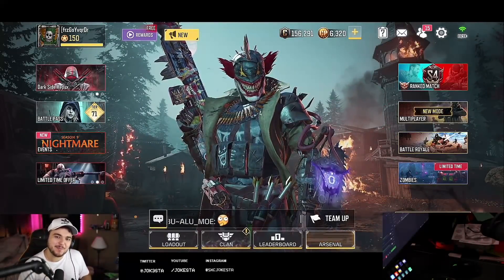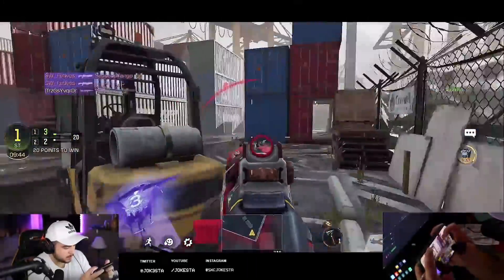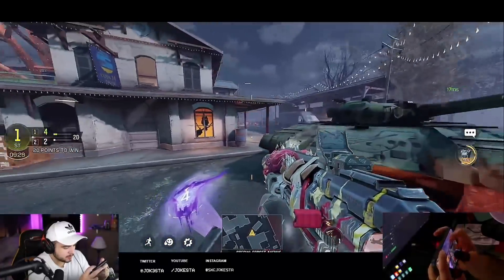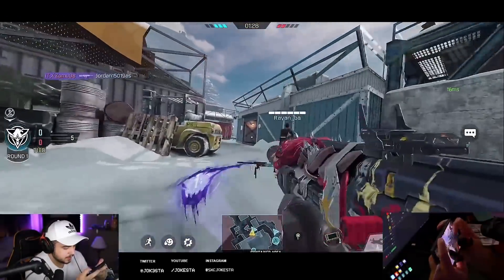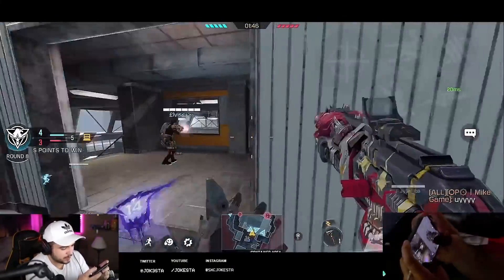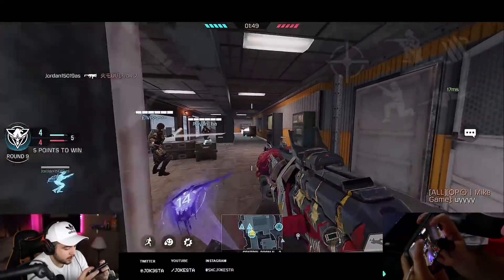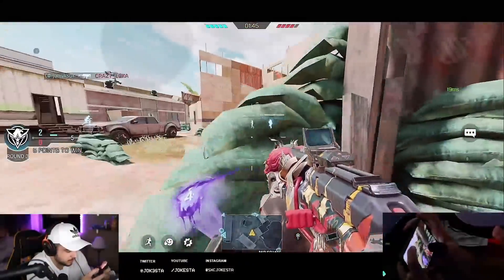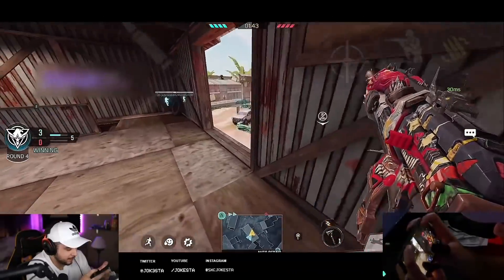This is the best Man o War skin in Cod Mobile!